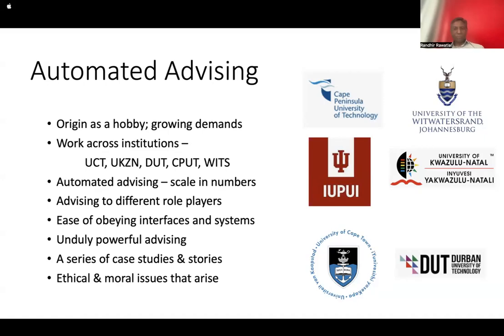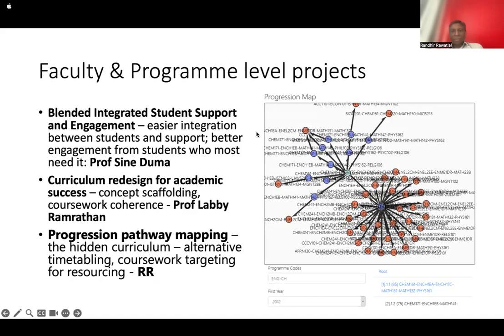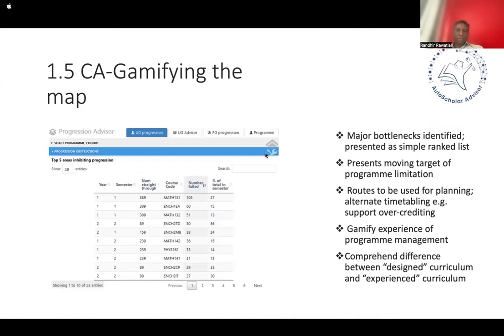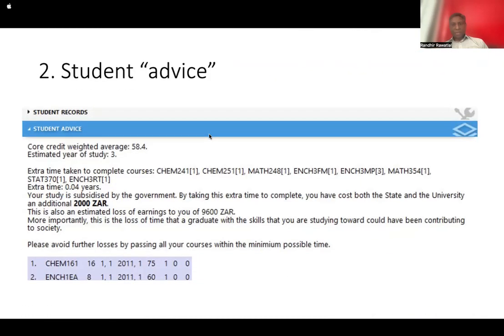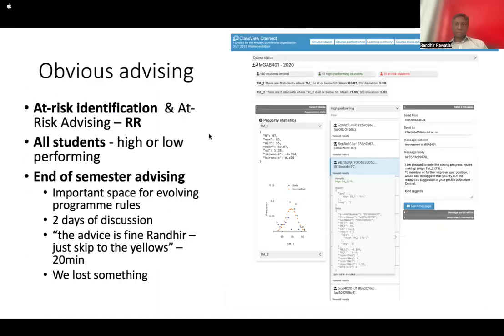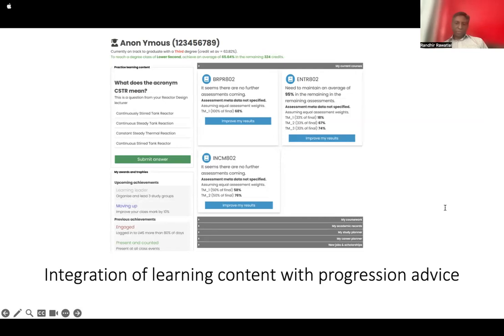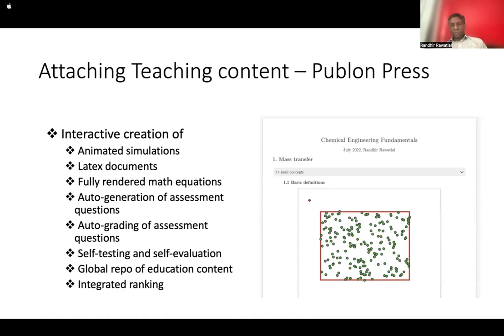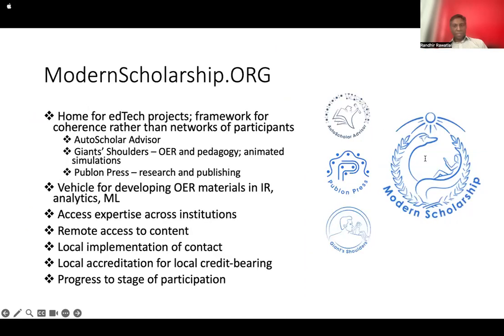RR Slides 2023 09 24